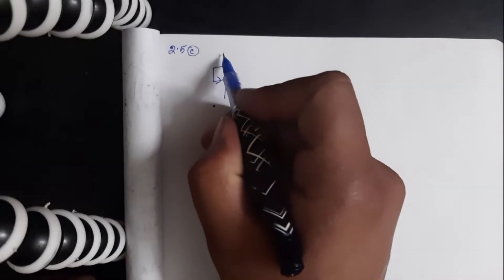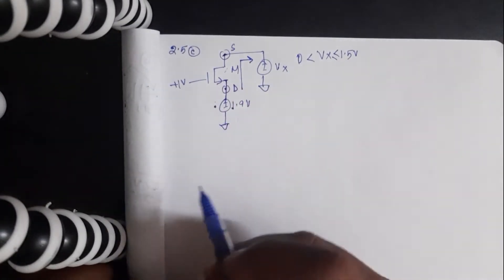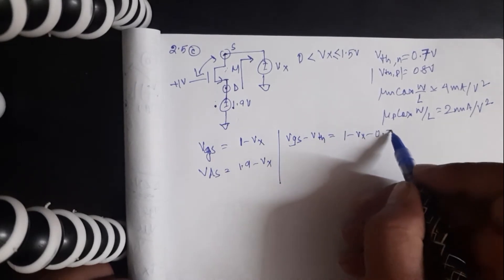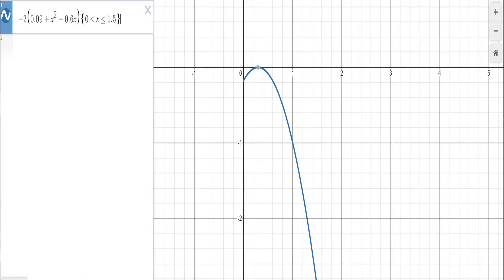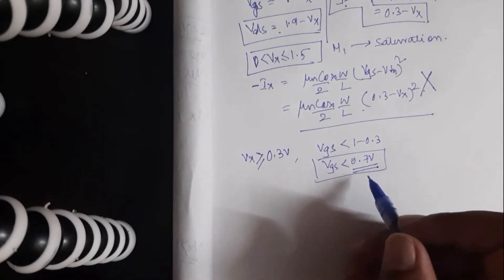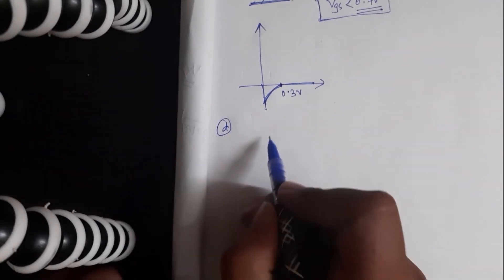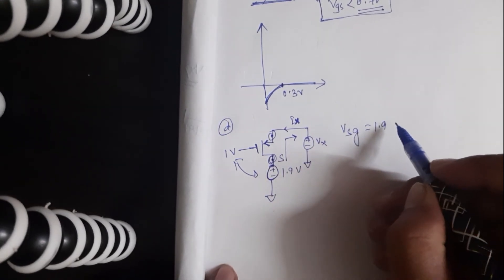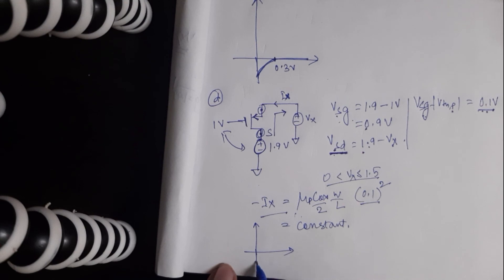Analog CMOS VLSI - Prof. Behzad Razavi || Solutions || Exercise Problem 2.5 (c) and (d)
This is the third part of the series "Analog CMOS VLSI - Prof. Behzad Razavi || Solutions || Exercise Problems" where I solve and explain chapter-wise problems from the aforementioned textbook. I try to keep the explanations crisp and simple.

Jump to time stamps
0:24 for part (c)
5:46 for part (d)

For some fun content.